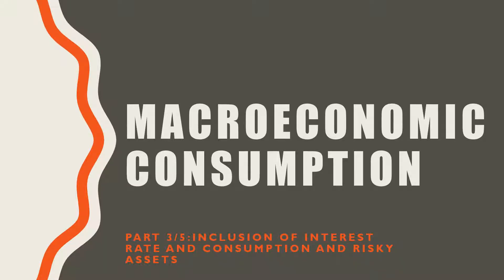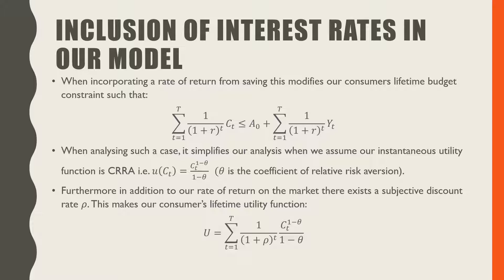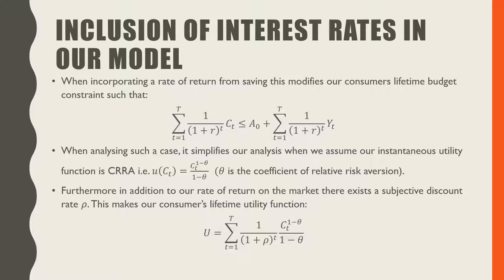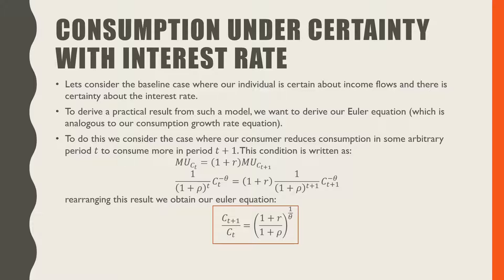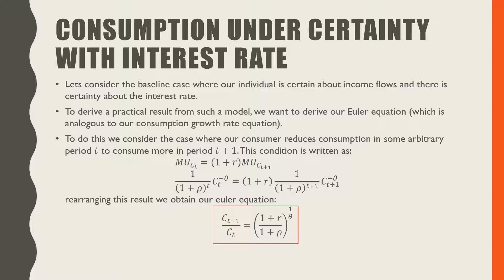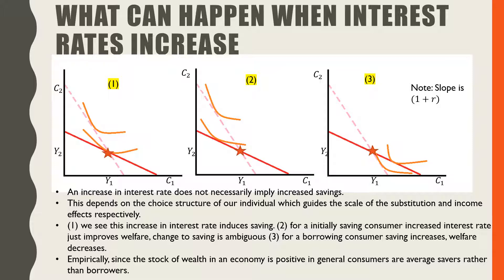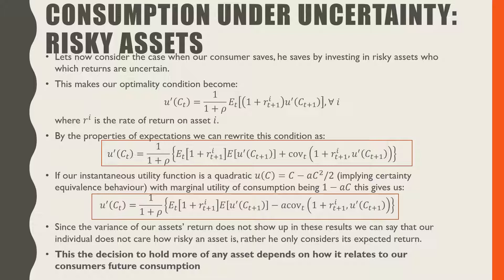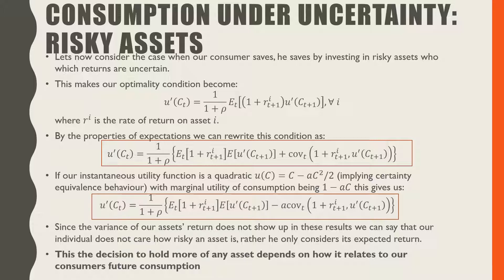Macroeconomic Consumption 3/5: Inclusion of Interest Rate and Consumption of Risky Assets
In this video we are going to further flesh out our models of consumption by incorporating a rate of return from saving and consider how it impacts our individuals consumption decision.